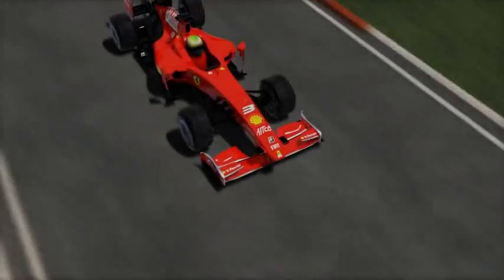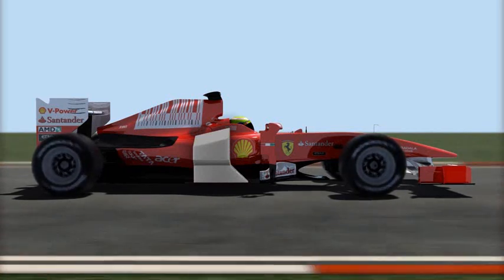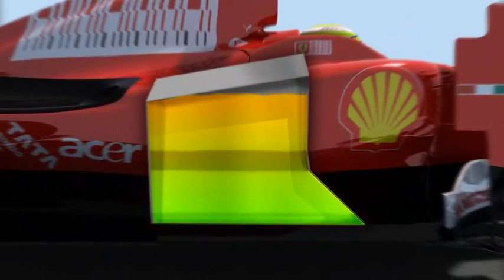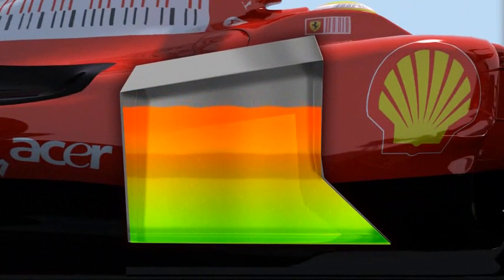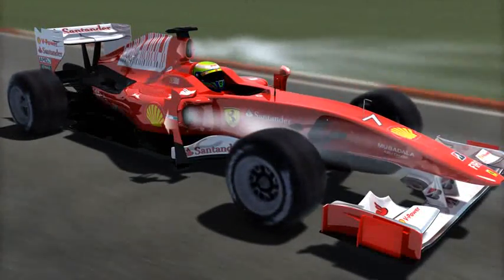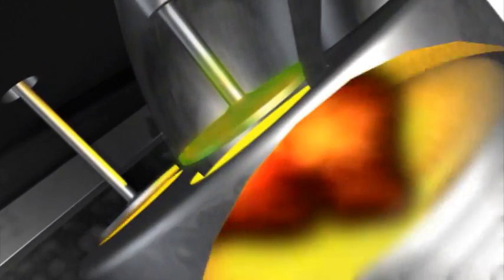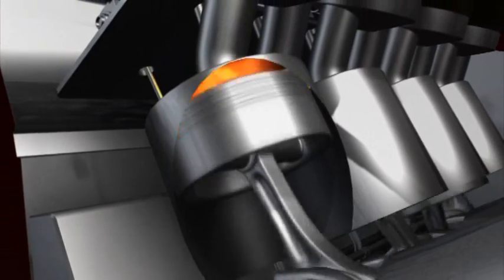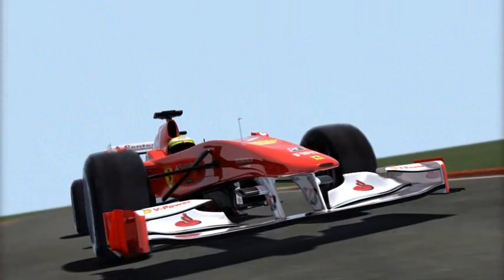F1: Comment les nouvelles règles influencent-elles la conception des monoplaces?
- Cette vidéo, produite par la pétrolière Shell, est une animation qui nous amène à l'intérieur de la Ferrari F10 de Formule 1 et explique comment les nouvelles règles concernant l'interdiction de ravitailler en course ont influencé la conception de la voiture.